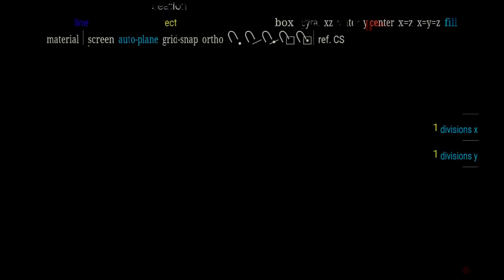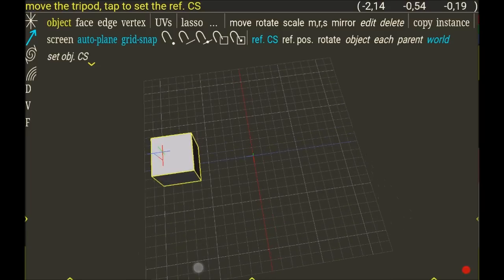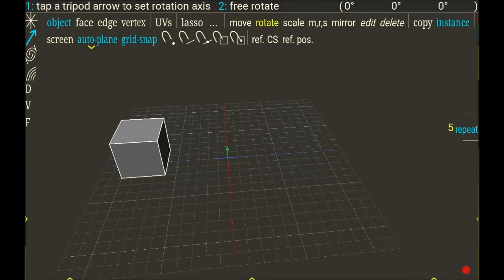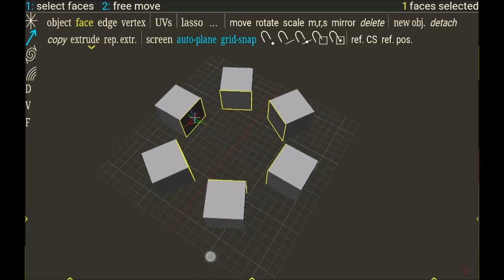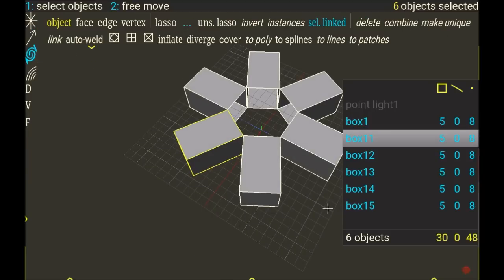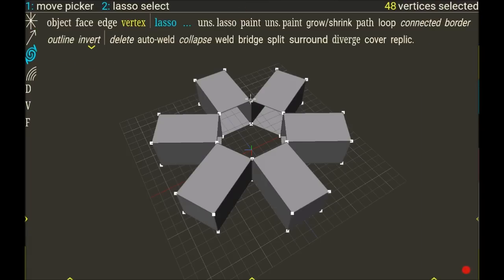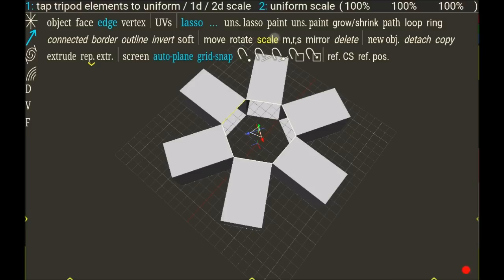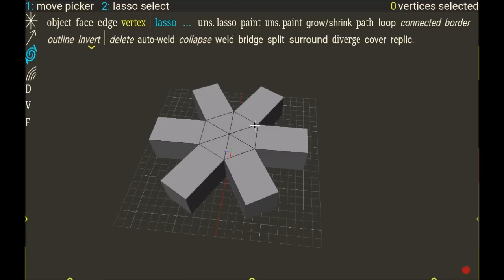short spacedraw tutorial 7 : instances